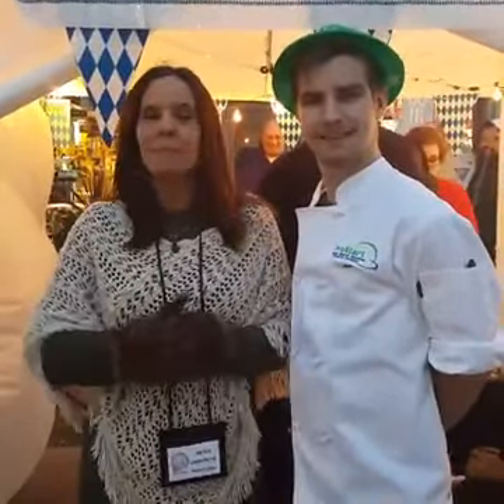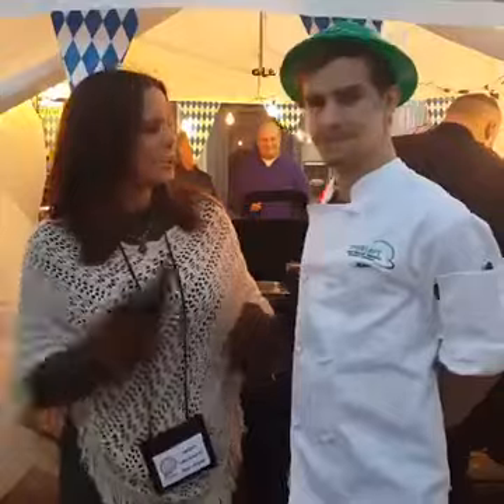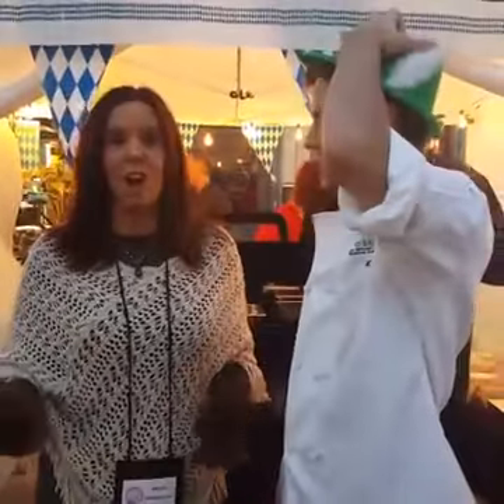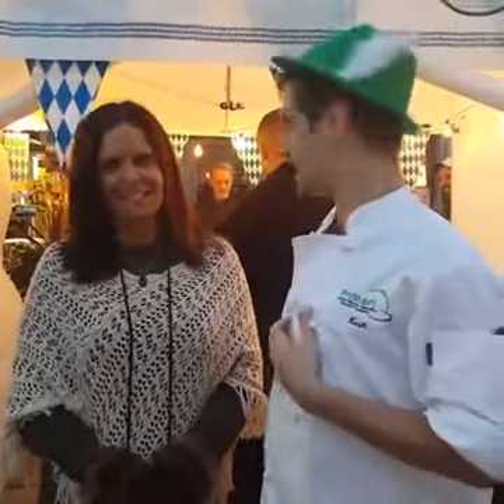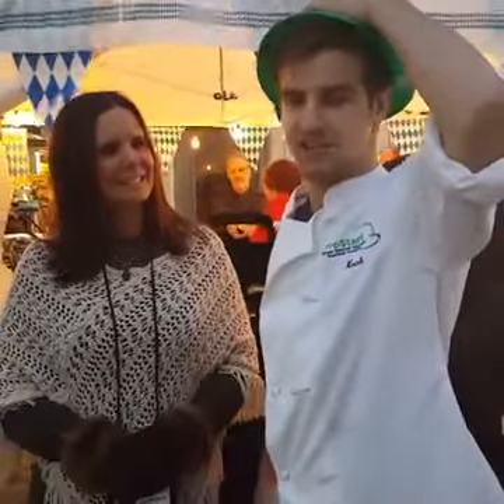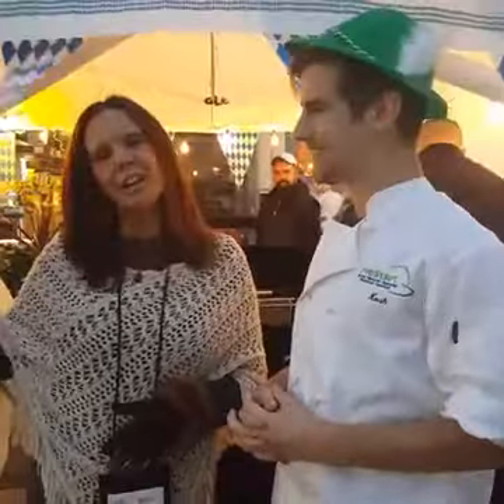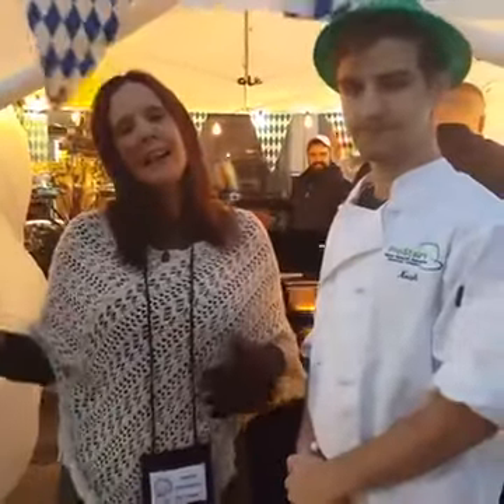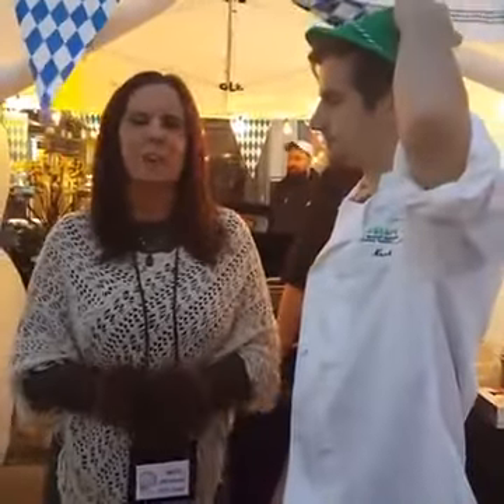The Red Yeti at Oktoberfest - Mary on the Move with mysouthernindiana.com